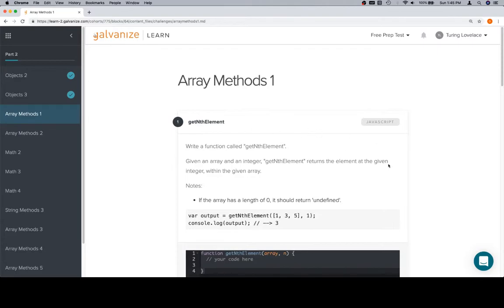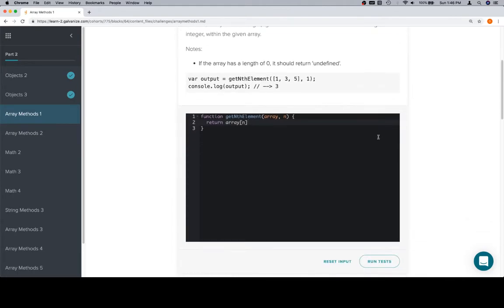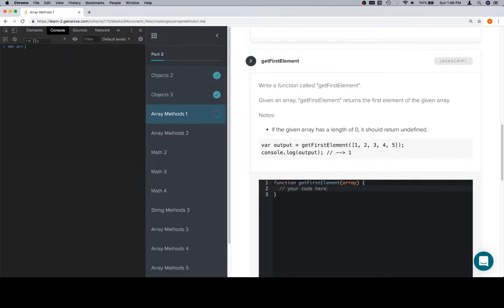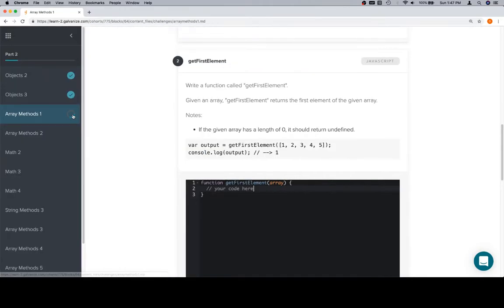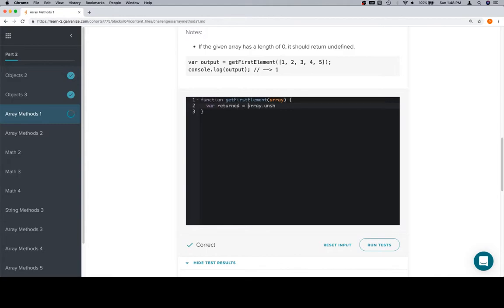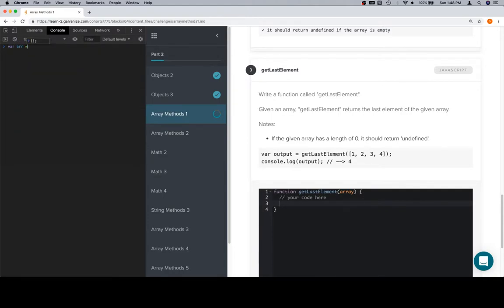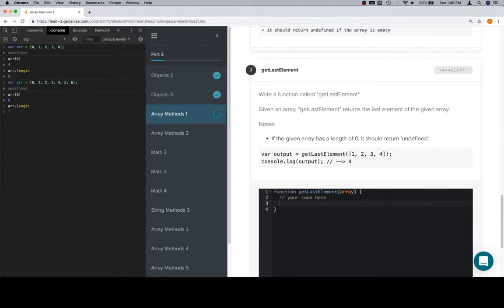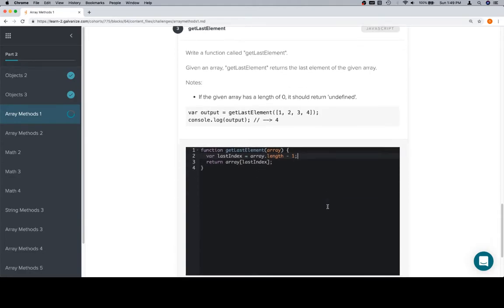Module 1 - Array Methods 1